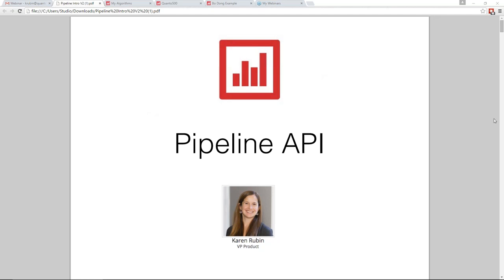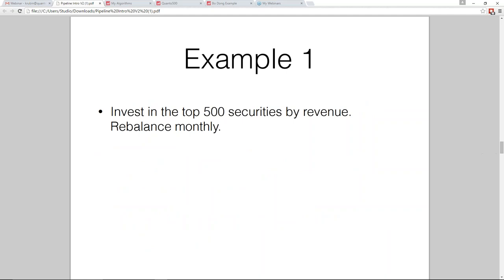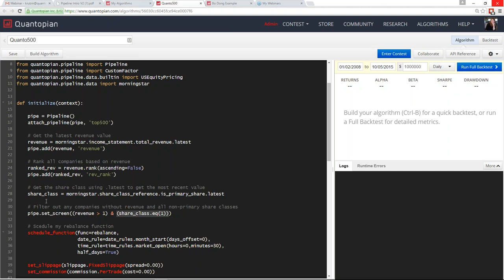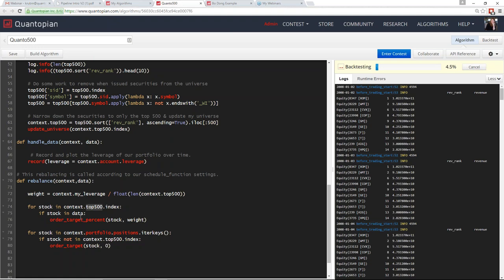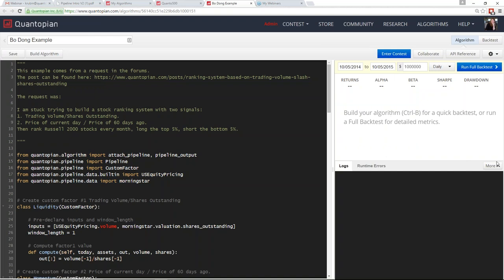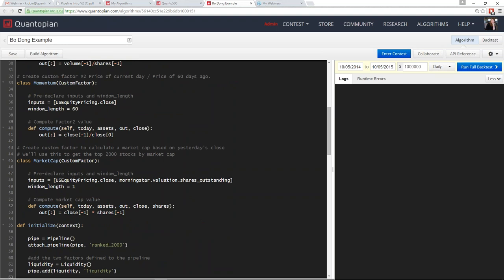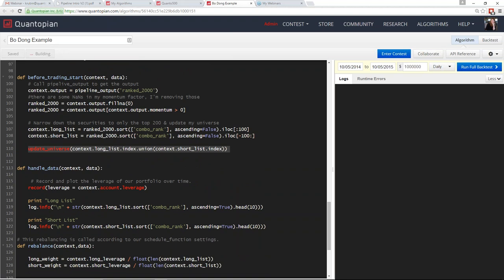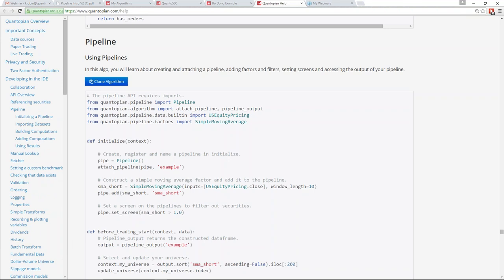Introducing the Quantopian Pipeline API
Quantopian's new Pipeline API opens up a world of new algorithm opportunities. You can now dynamically select portfolios from the entire universe of 8000+ securities enabling larger portfolios and easy evaluation of both long and short positions.

During this webinar, VP of Product Karen Rubin walks through examples and the API design.